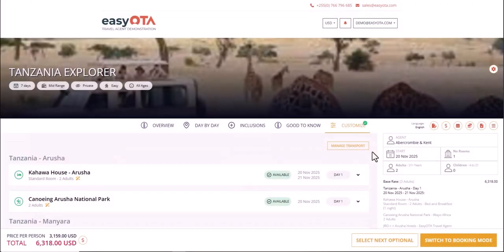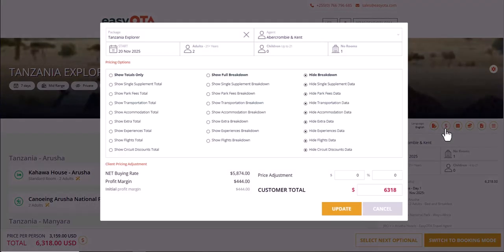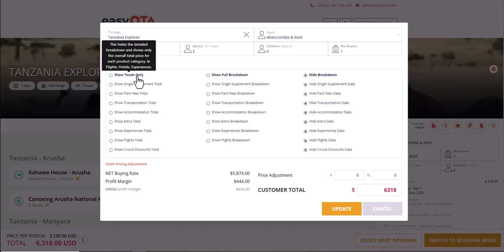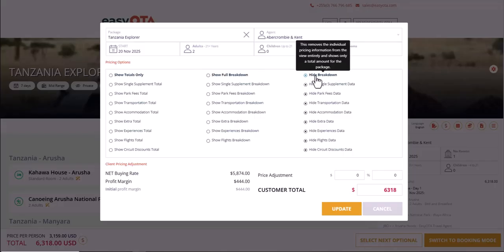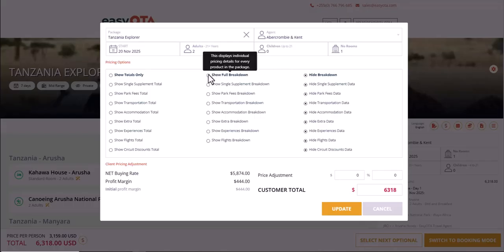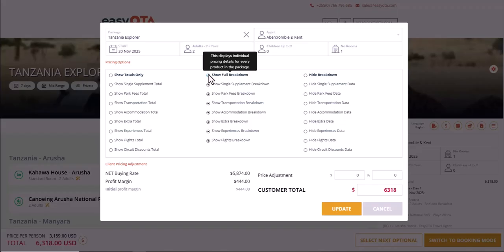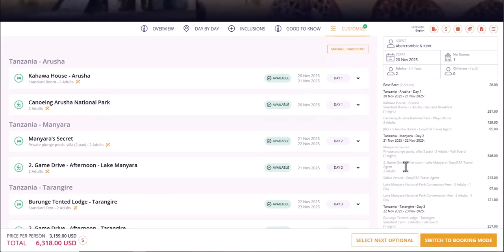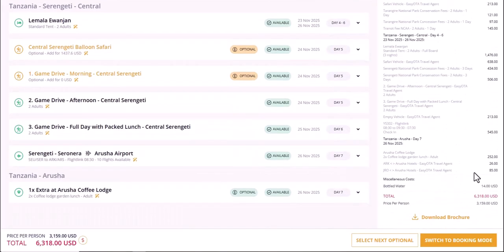Changing Pricing Mode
Learn how to change the pricing mode in EasyOTA to control how prices are displayed to you and your customers. This video covers full price breakdowns, totals-only views, and hidden pricing options to suit different quoting requirements.
Part of the EasyOTA video tutorial series for safari tour operators, DMCs, and travel agents.